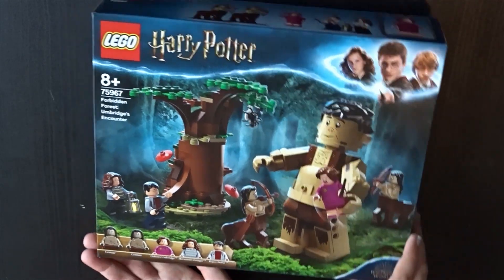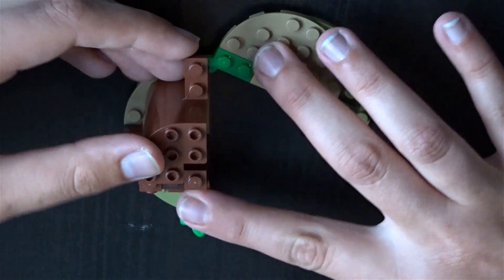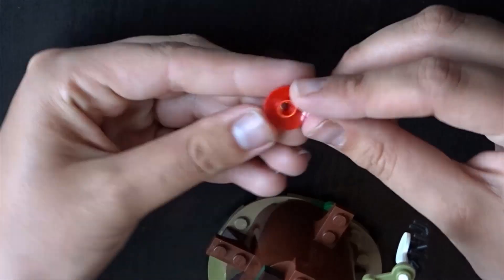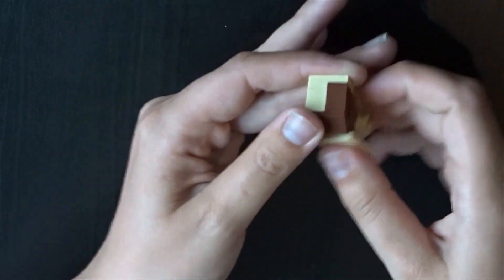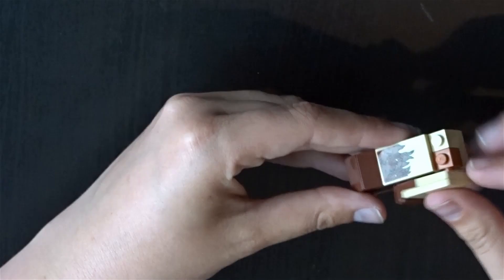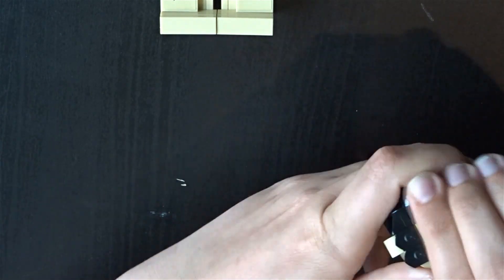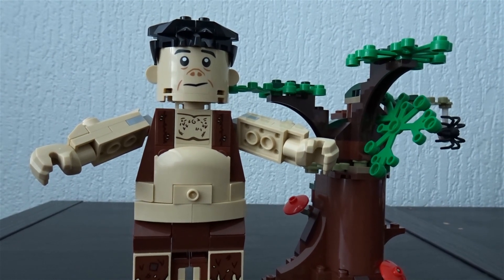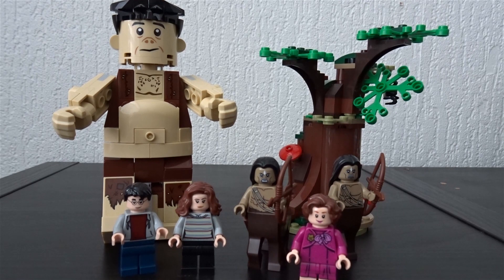LEGO Harry Potter 2020 Forbidden Forest: Umbridge's Encounter (75967) | Speed Build & Review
Another day, another new Harry Potter 2020 set! Today the Forbidden forest set, one of the ones I was the least excited about. Want to know my in depth thoughts? Full reviews coming this month!